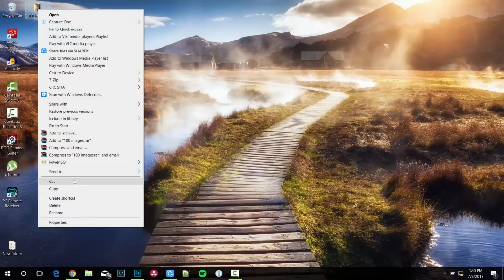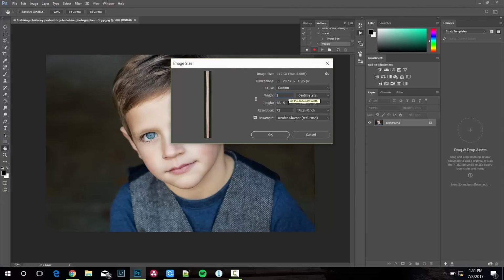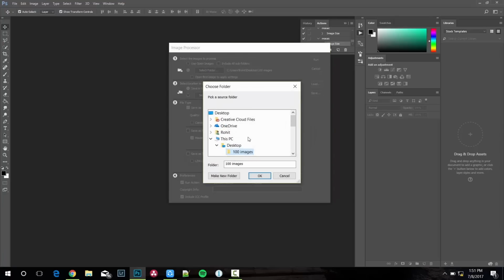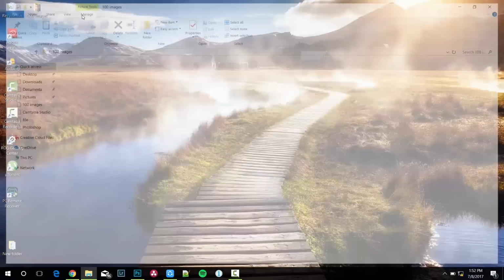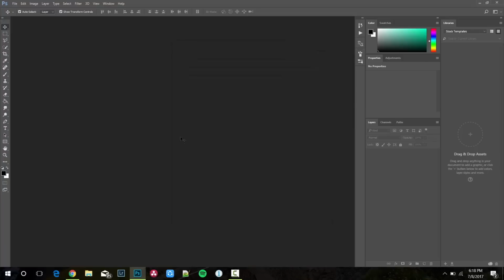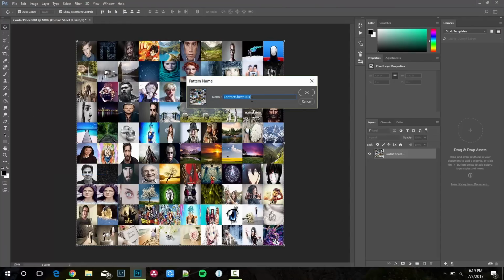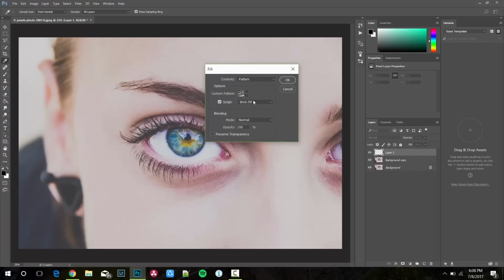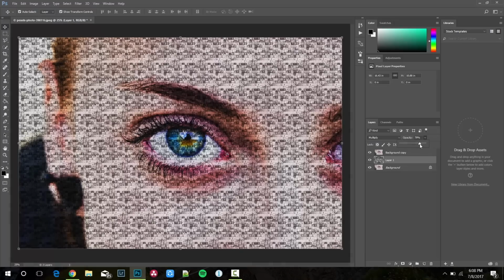Photoshop Tutorial | Mosaic Effect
How to use photoshop to create Mosaic Effect